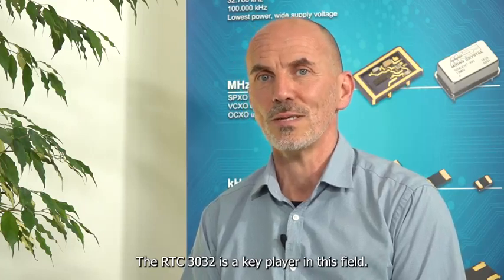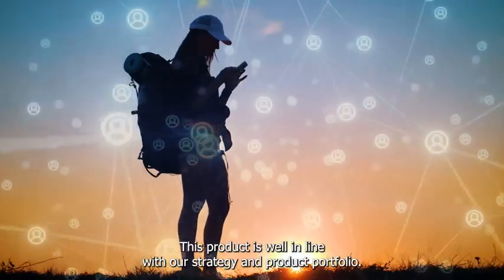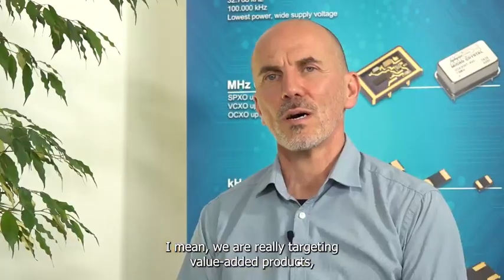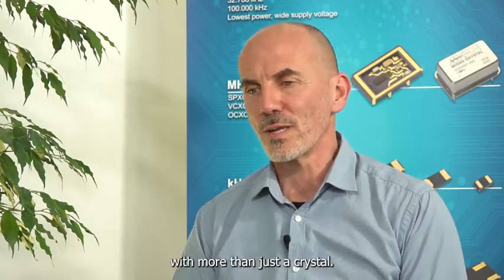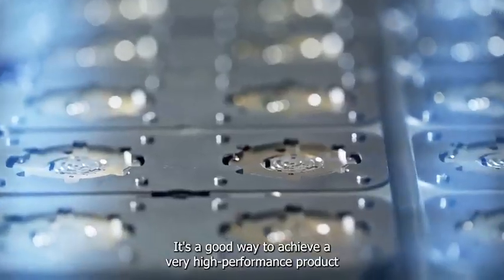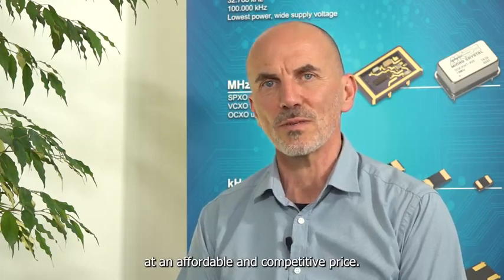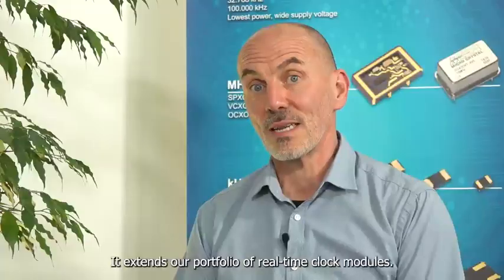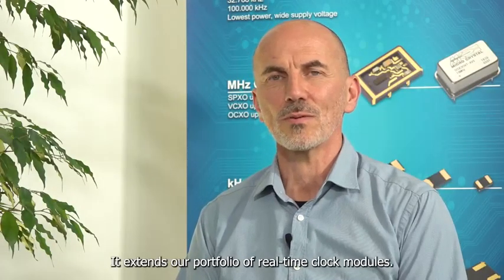CSEM and MicroCrystal, a collaborative journey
Micro Crystal's latest creation, the RV-3032-C7, represents the most energy-efficient and temperature-compensated RTC available to date. The RV-3032-C7 incorporates a miniature crystal combined and intelligent electronics with remarkably low power consumption.

With its compact size and integrated features such as a temperature-triggered alarm, and automatic battery backup switch, this advanced RTC opens up new possibilities for the design of smaller, highly energy-efficient, and power saving applications. It is poised to revolutionize various industries including , communications, smart metering, and medical wearables, by enabling the development of innovative and resource-efficient solutions.